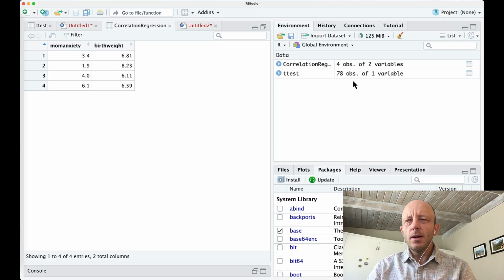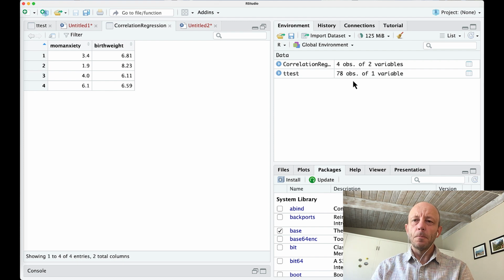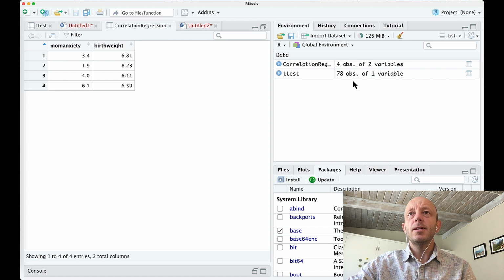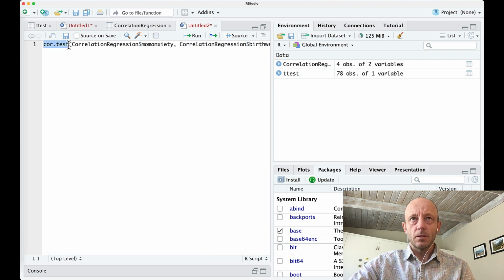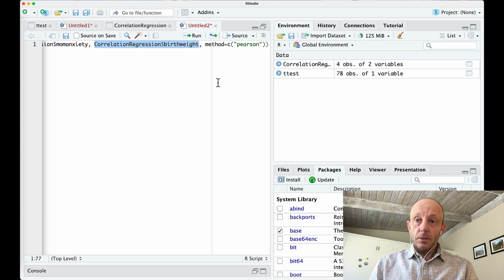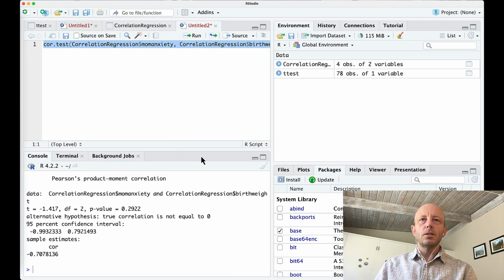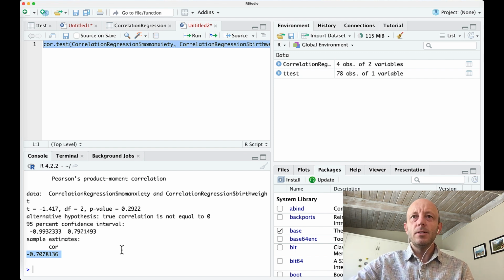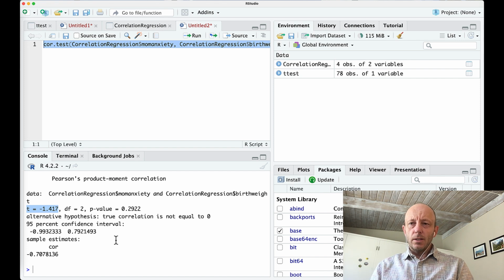Correlation in R